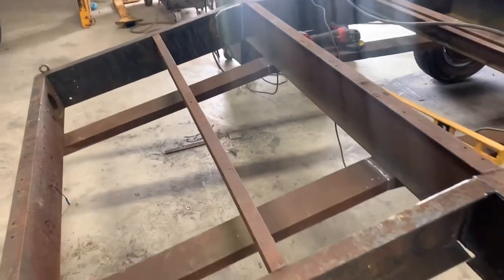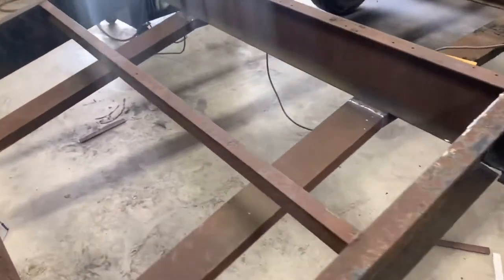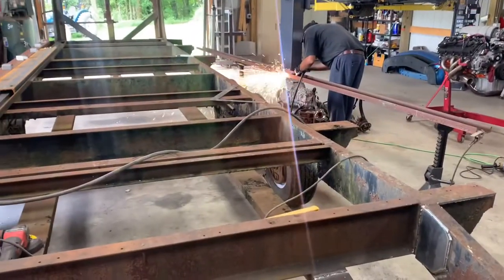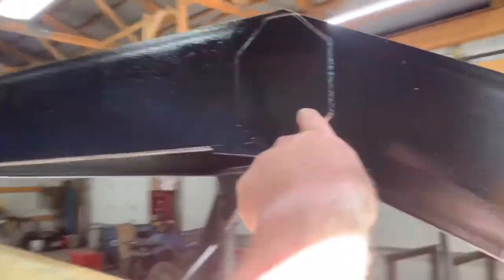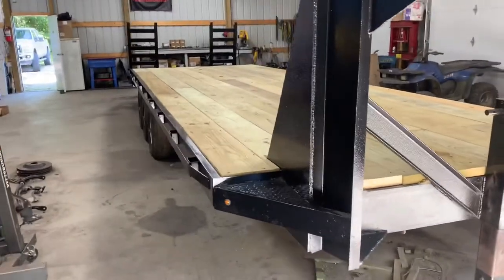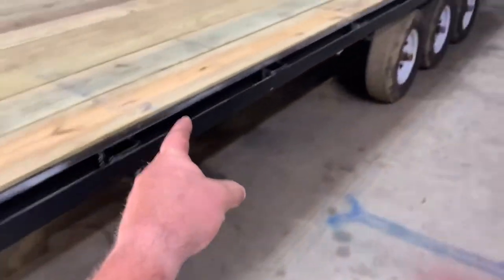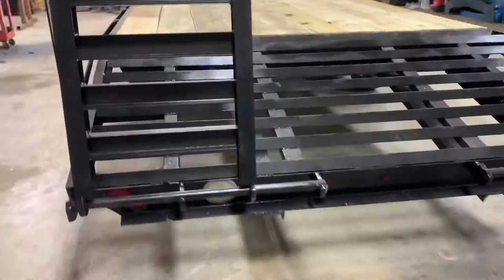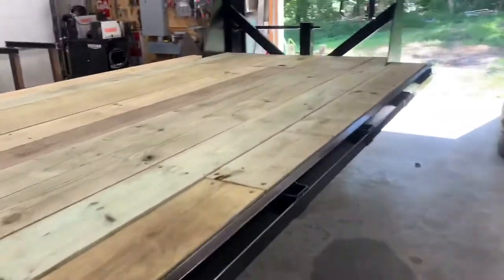Gooseneck Trailer Build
Fun Project Bring rusted Metal into something nice

Trailer started life a has a home made boat trailer to a 40’ lowboy gooseneck made for a flatbed truck. Then changed shape to a deck over gooseneck 28’ with a dovetail, Ramos all new wiring, paint, boards, lights, gooseneck built to fit any truck

Brought to life by yours Truly: Austin’s Metal Mafia
Check in on us we are on

This customer was so proud to see the transformation most importantly another happy customer